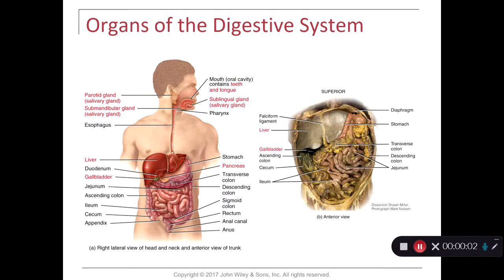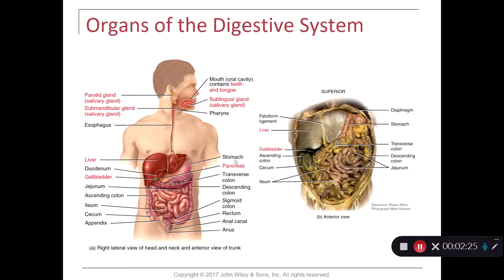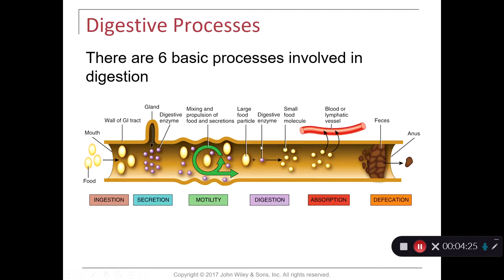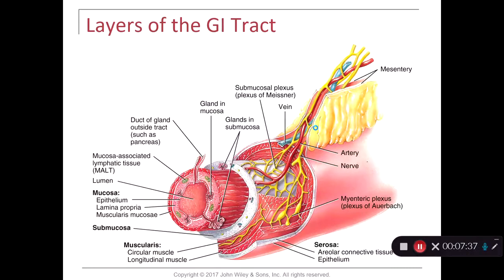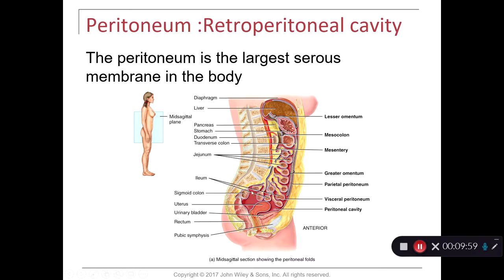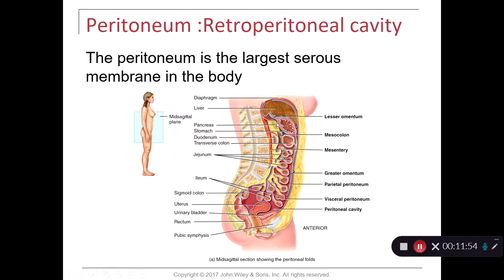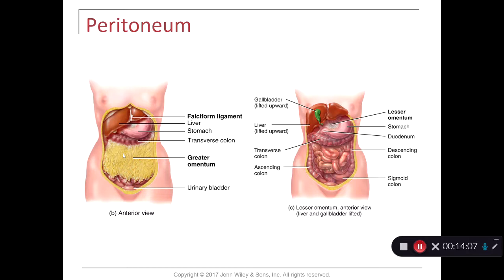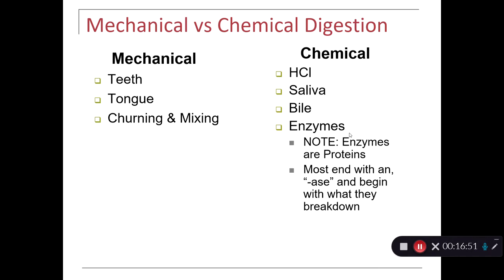Introduction to Digestive System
The very basics of the digestive system